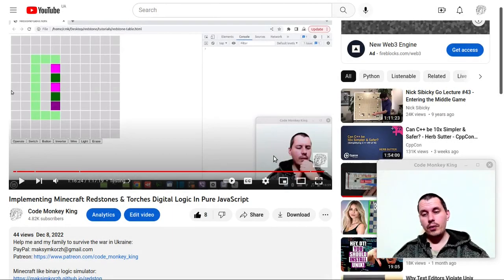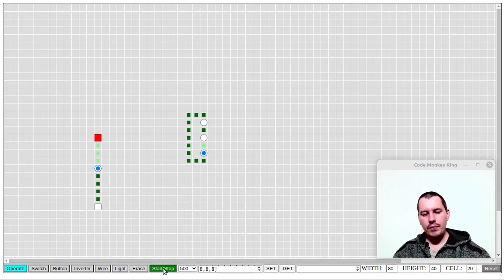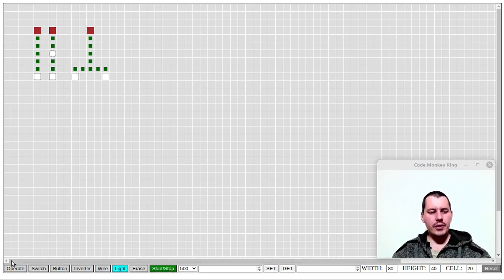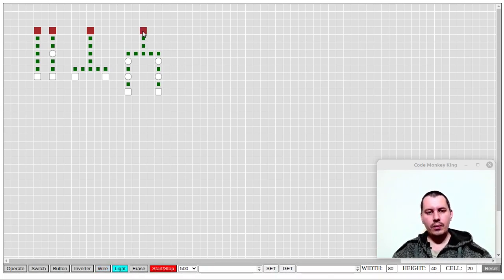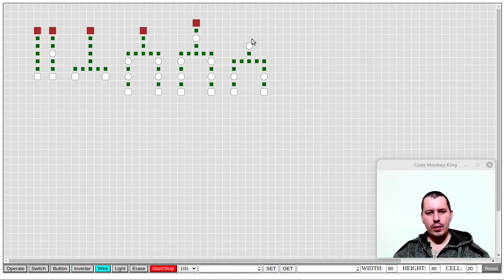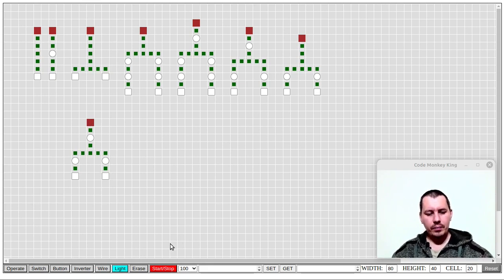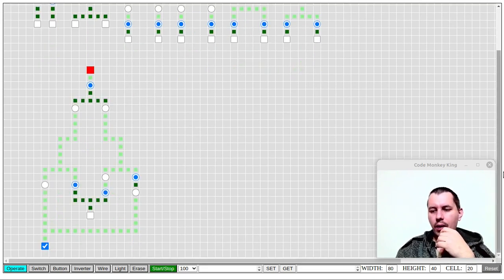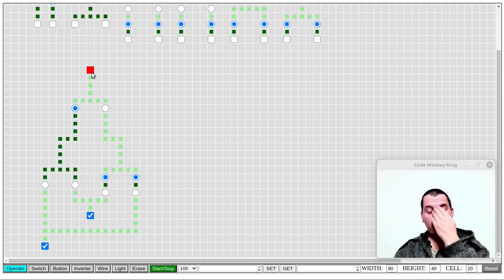Making logic gates from switches and inverters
00:00 Intro
00:40 Simulator app updates
03:45 YES gate
04:45 NOT gate
06:06 OR gate (version 1)
08:15 OR gate (version 2)
09:17 NOR gate
11:15 AND gate
12:27 NAND gate
13:47 XOR gate
17:25 Why OR version 1 is not working for XOR
17:52 Fixing XOR with OR version 2
19:24 Turning XOR into XNOR
20:58 Building simple clock pulse generator